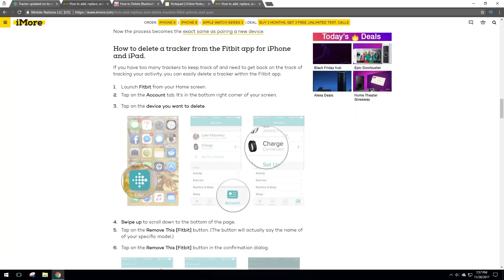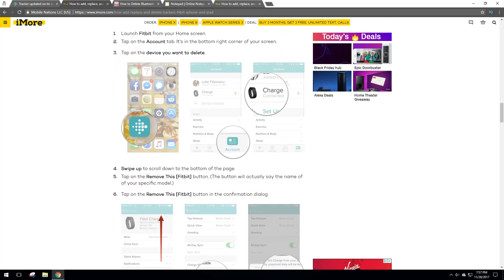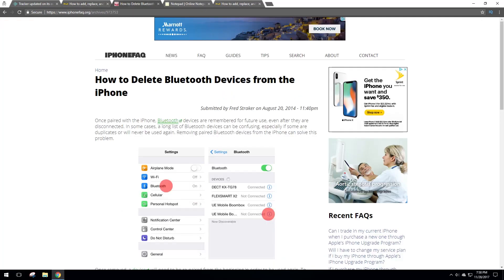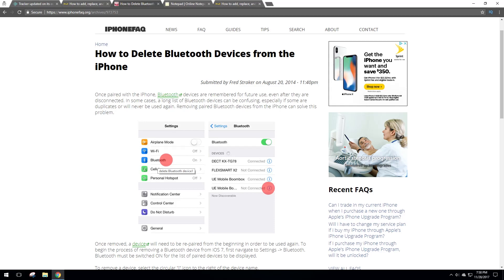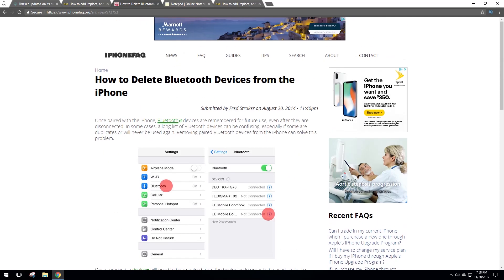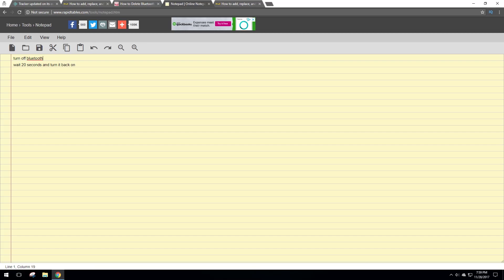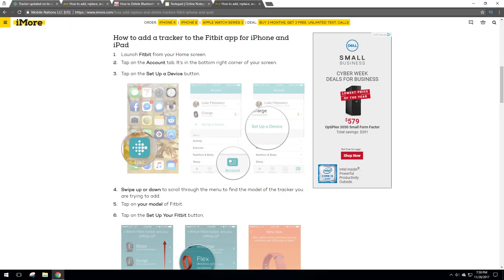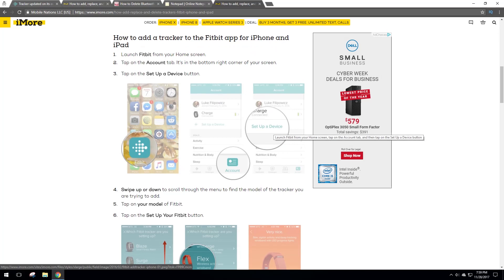Fitbit Charge HR Stuck In Firmware Update, Stuck Update, Half Bar, Bar of Death, Solution!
Fitbit Stuck on Update
If this video helped you, please consider helping us grow on dtube and steemit. Join if you have not already and like our video on dtube
These 2 sites will allow you to earn for content and even just from commenting. Take a minute and check them out!

Yes we have the solution. It took a call to fitbit support but they were able to resolve this issue for me rather quickly.

I watch so many other videos and read so many posts on this and no one has a fix. They all say that you need a replacement. That is no longer the case. There is a fix. Watch the video and give it a shot.

If this does not help with the fitbit charge hr stuck update bar you can still call fitbit support and I am sure they can help. The lady was super nice and my fitibt was out of the year warranty and they never once said anything about that. Awesome support fitibt!